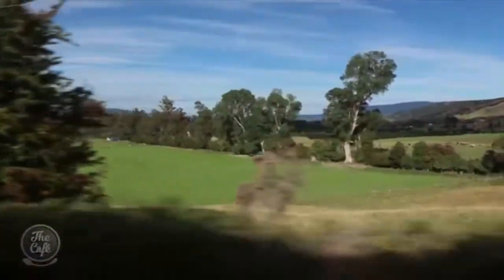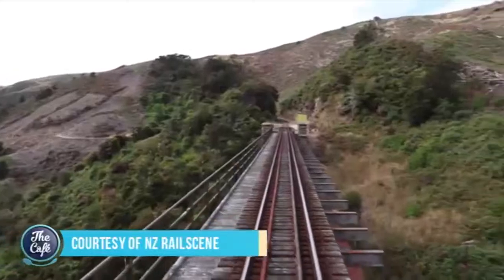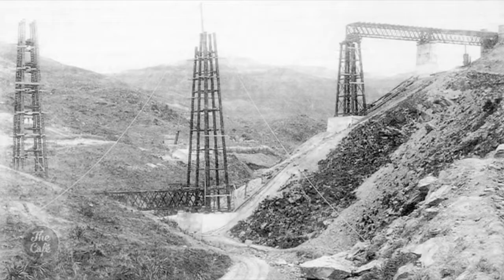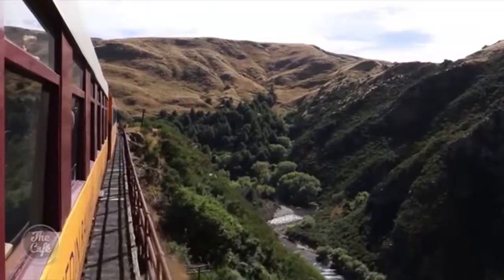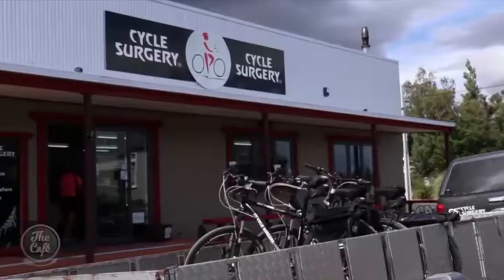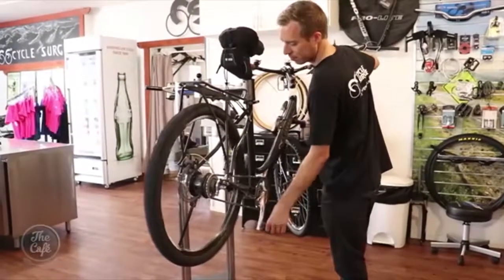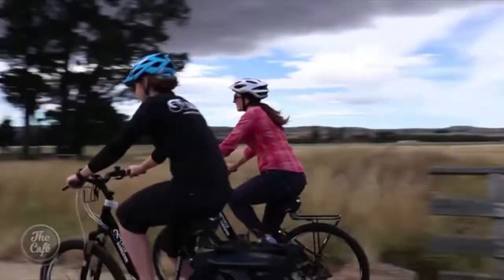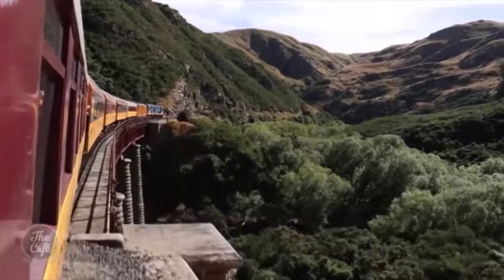Debbie Rides the Taieri Gorge Railway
The history and beauty of Central Otago are highlights of this world famous rail journey and it's final stop at Middlemarch is the perfect gateway to the popular Central Otago Rail Trail.